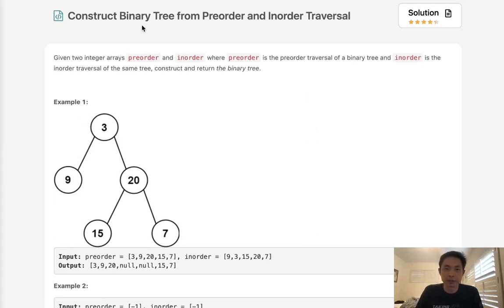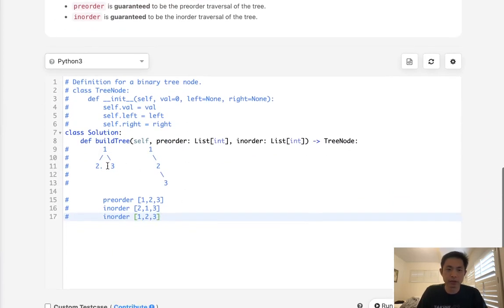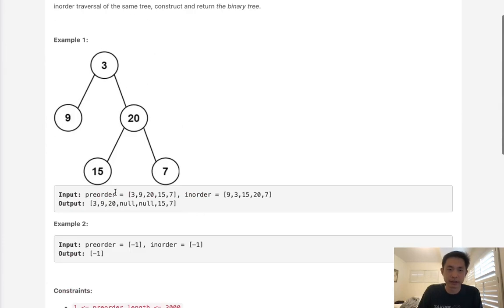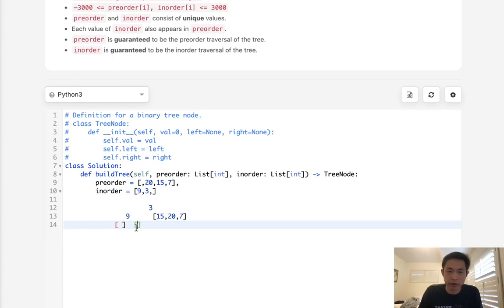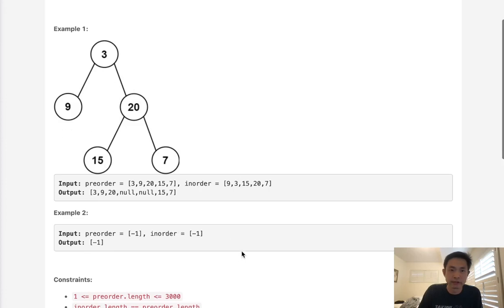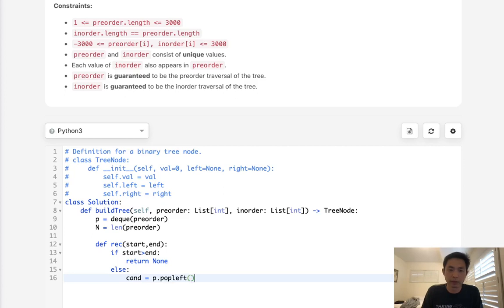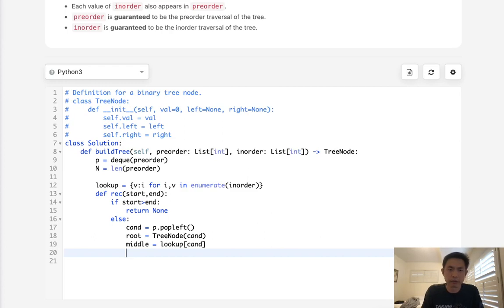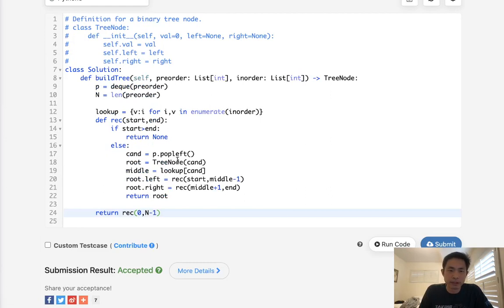Leetcode - Construct Binary Tree from Preorder and Inorder Traversal (Python)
Leetcode - Construct Binary Tree from Preorder and Inorder Traversal #105
Difficulty: Medium